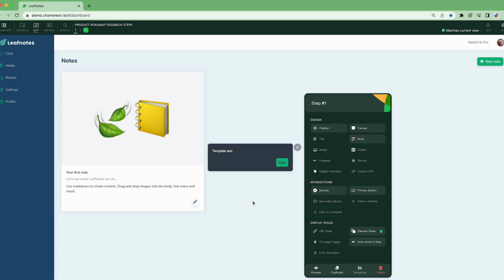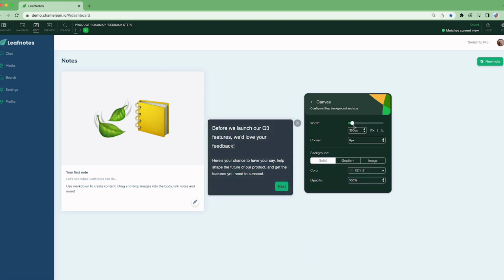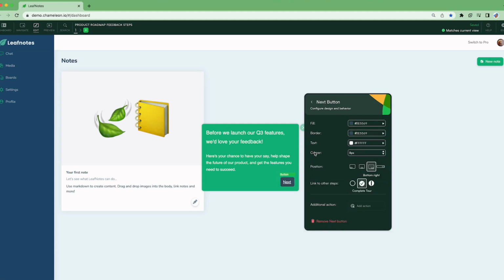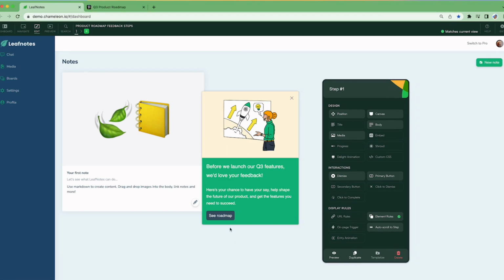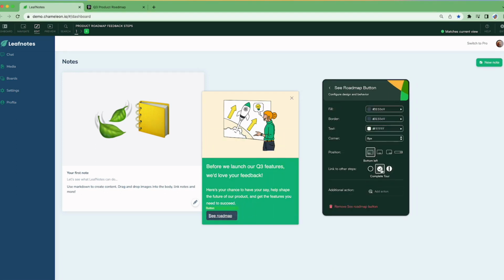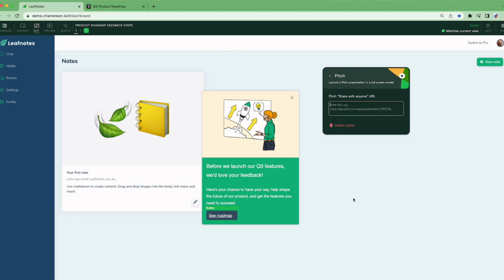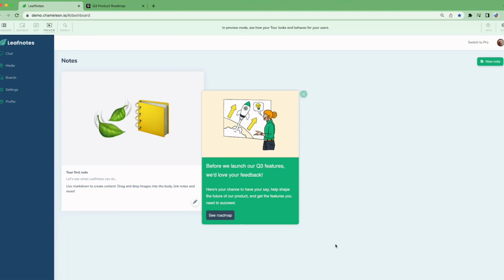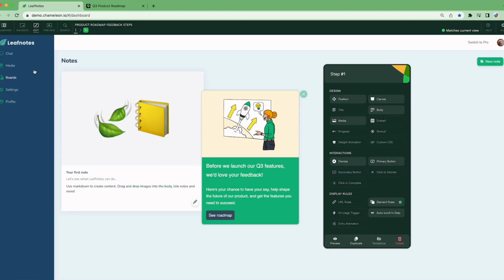Launching a Pitch presentation from a Chameleon Tour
This is a video to showcase how to use the Chameleon and Pitch integration to show off your product roadmap to users in-app.